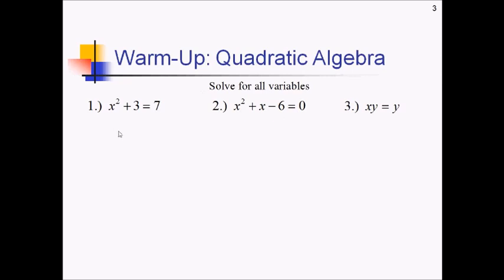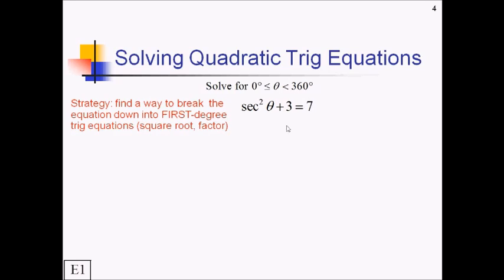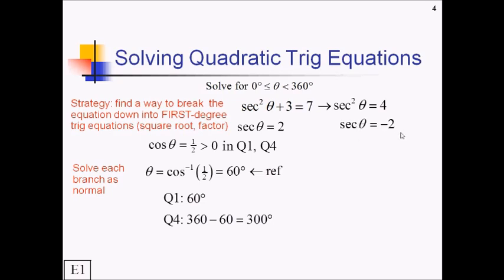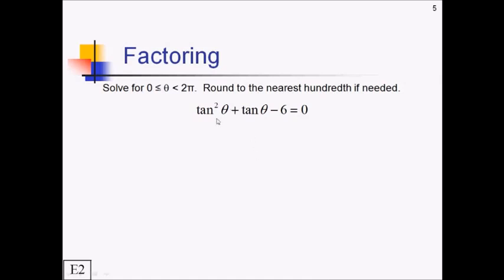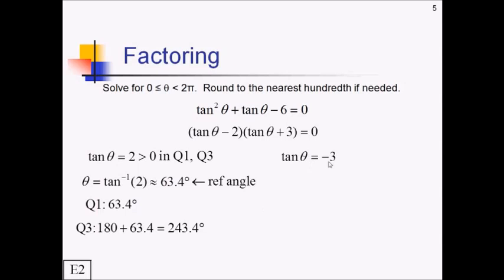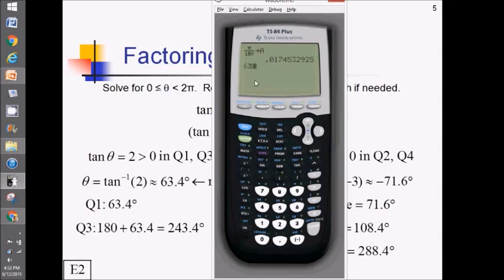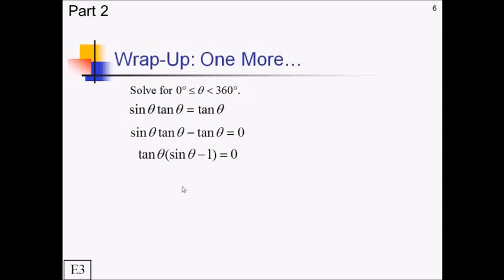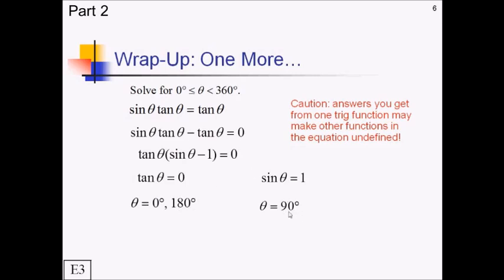Trigonometric Quadratic Equations: Lesson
Lesson showing how to solve trigonometric equations with quadratic trig terms or multiple function types.

Go here for a PDF and handout to go along with this video